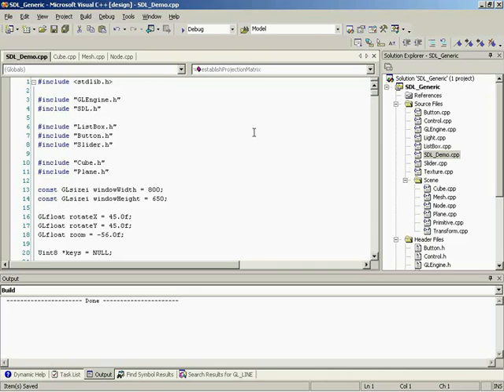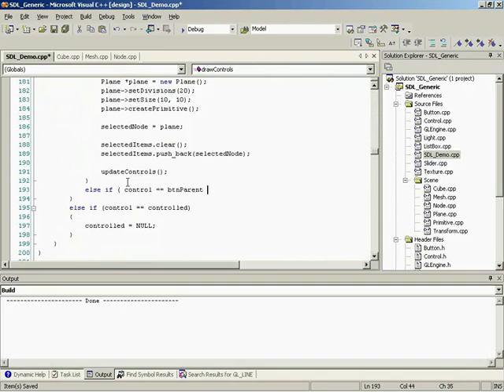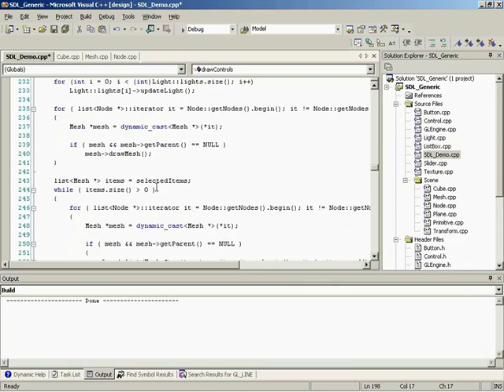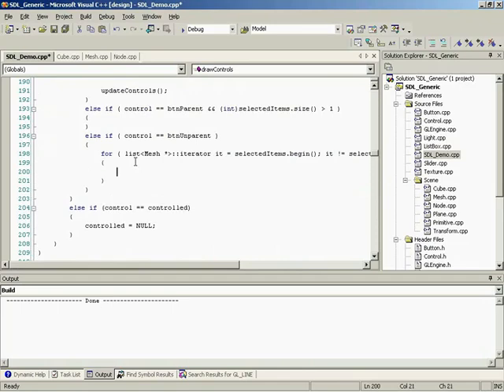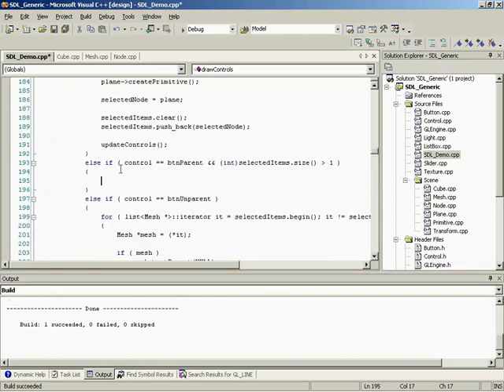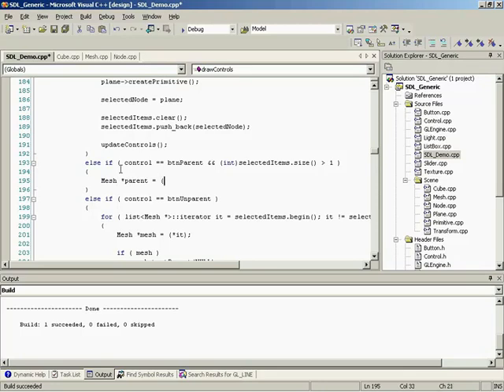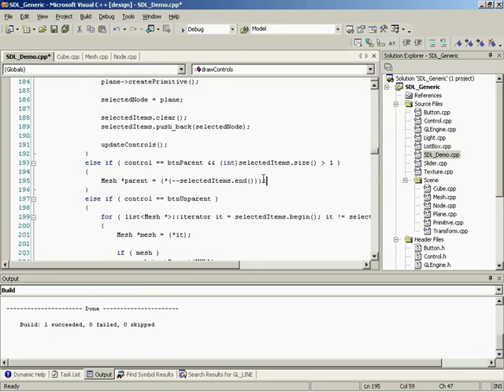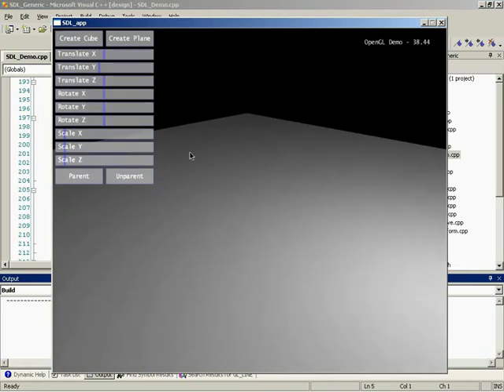🔴 Parenting • Model Importer & Viewer • OpenGL Programming for Beginner • 3D Graphics API • (Pt. 48)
00:00 - Setting Up Parenting in the Application
02:01 - Parenting in 3D Modeling
04:03 - Creating a 3D Virtual World with SDL and OpenGL
05:56 - Manipulating Objects with the Scene Graph API

Learn OpenGL Programming for Beginners - Model Importer & Viewer - Parenting.

The final bit of functionality that we'll need to add to our SDL demo will be the creation of hierarchies through object parenting.